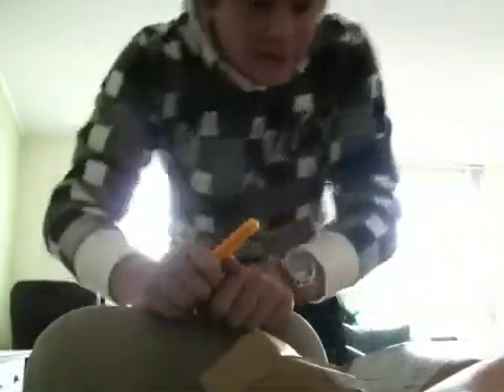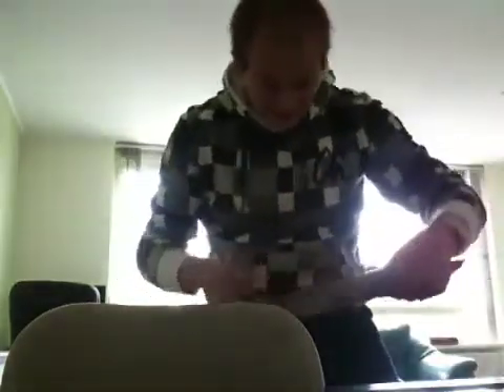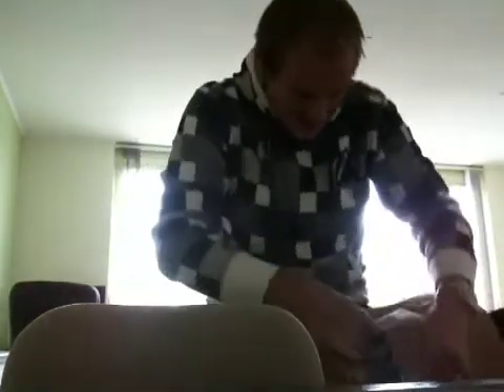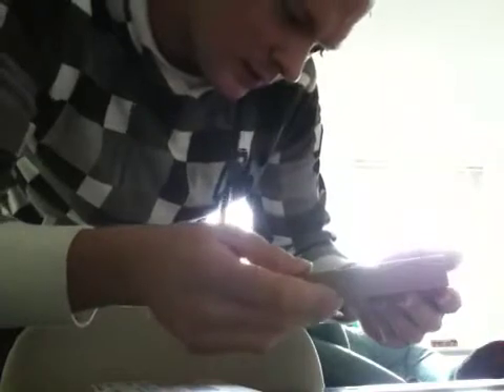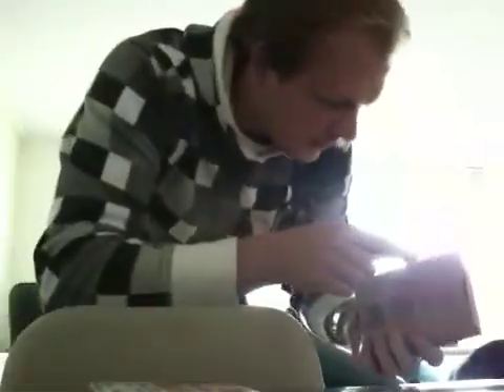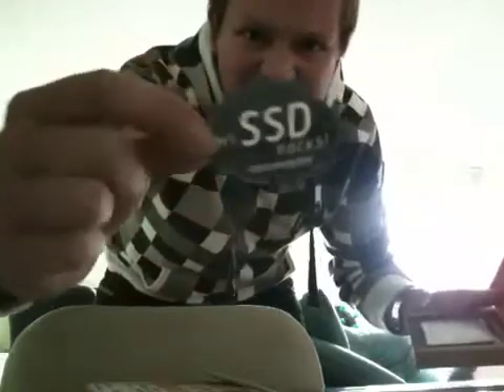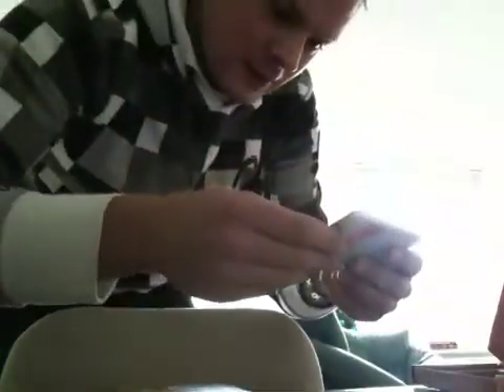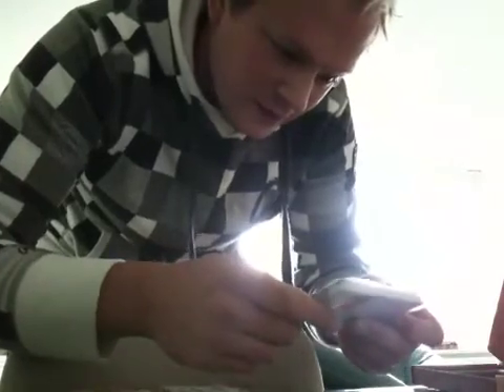Ssd Intel x25-m g2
Today my 2 Intel ssd drives arrived. See unboxing it!!